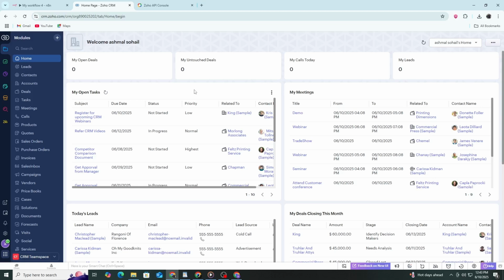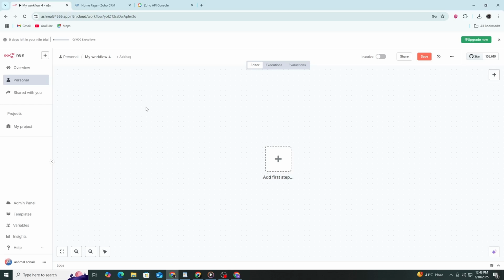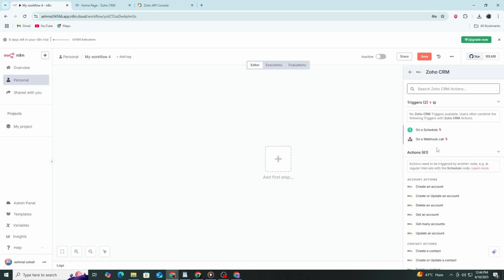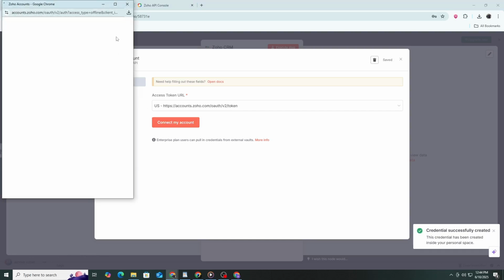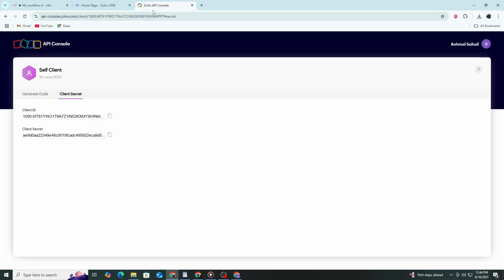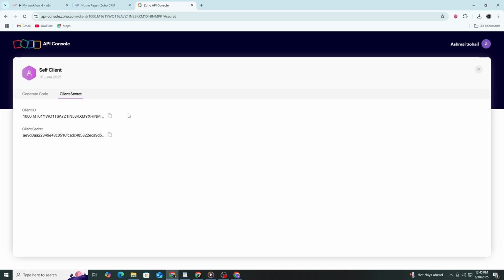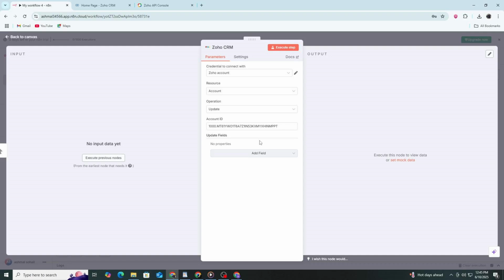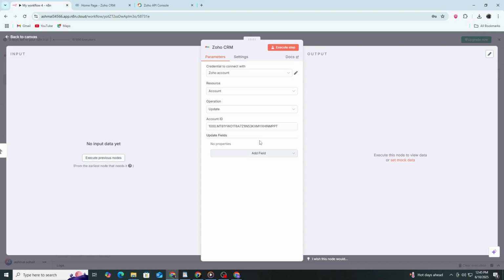How to Connect Zoho CRM to n8n - Step by Step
How to Connect Zoho CRM to n8n - Step by Step Connecting Zoho CRM to n8n is a powerful way to automate your sales, marketing, and customer relationship workflows in 2026. In this step-by-step tutorial, you’ll learn how to integrate Zoho CRM with n8n using API authentication, HTTP Request nodes, and automation triggers to manage leads, contacts, deals, and tasks without manual work.

Whether you want to automate lead capturing, sync data with Google Sheets, send follow-up emails, or push data to other CRMs and apps, this Zoho CRM + n8n integration guide will help you streamline your processes using no-code automation.